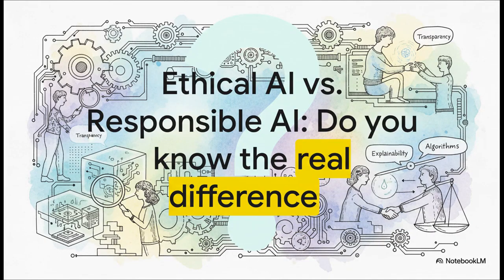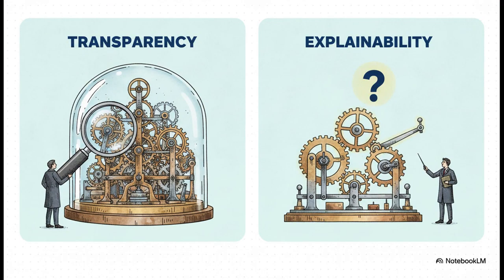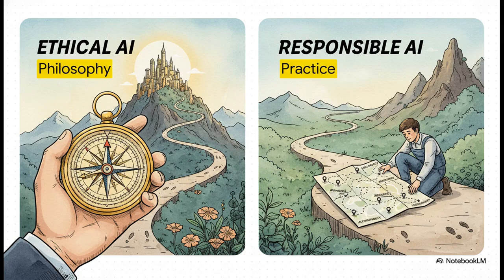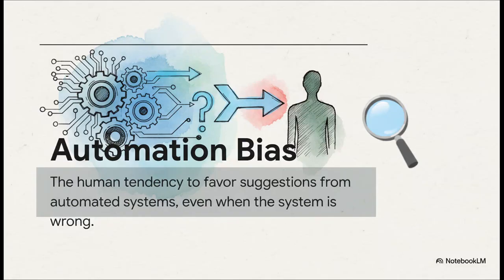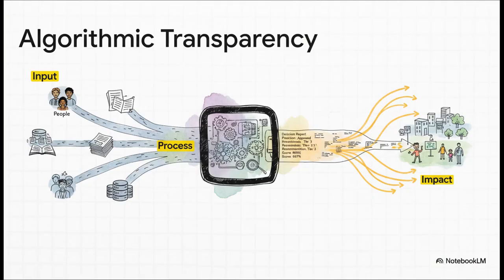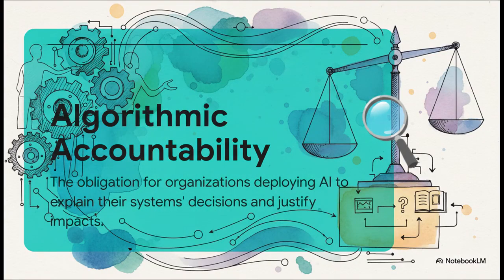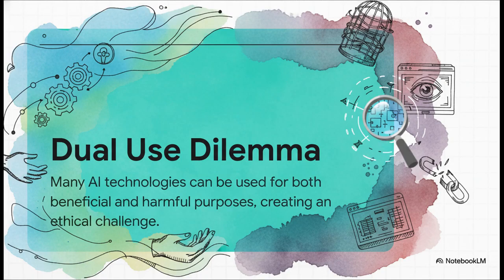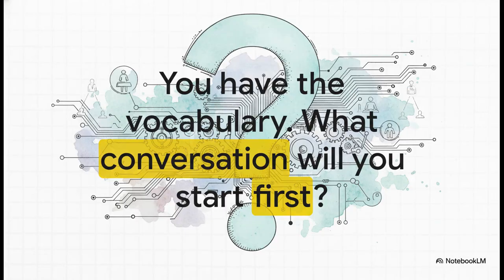Ethical AI - A Glossary of Key Terms - Part 3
This video delves into the critical realm of **ai ethics** and the importance of **responsible ai** practices in the modern age. We will discuss the role of **ai governance** and **ai policy** in fostering **human-centric ai**, ensuring that technology aligns with **values alignment** and broader societal **ethics**. This Explainer is free to use as is by Individuals and Organizations.  If you need a version with custom content or organizational branding, or collateral material, such as the report or written tutorial this Explainer was based on, contact Bob  - Chief Technologist at Virtualization Options LLC for more information. VOLLC Virtualization Options LLC - A Colorado-based Research, Education, and Advisory Organization